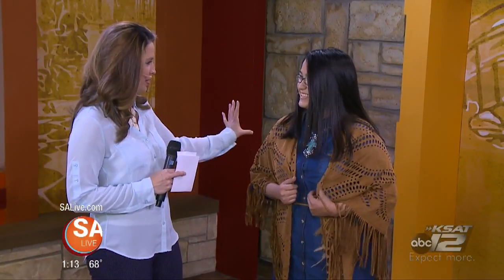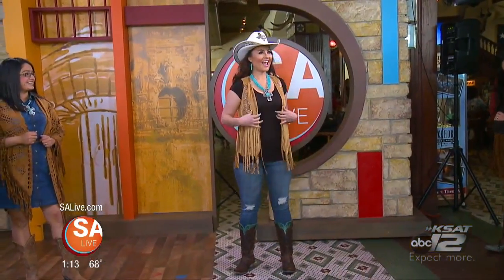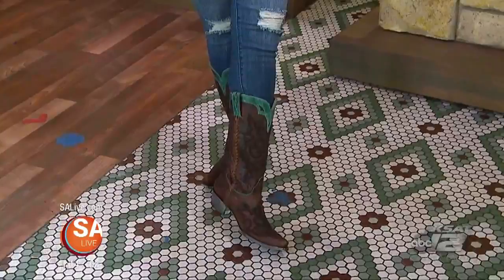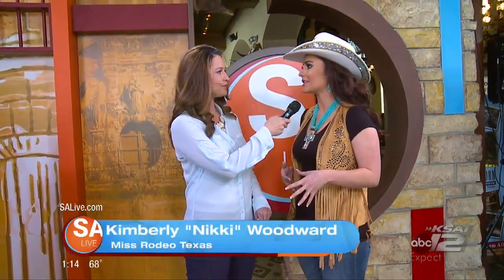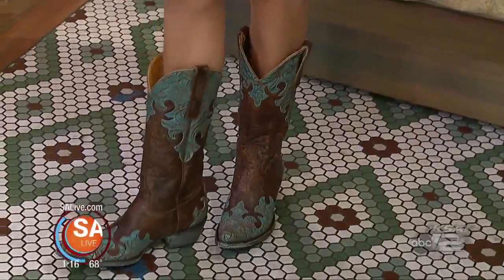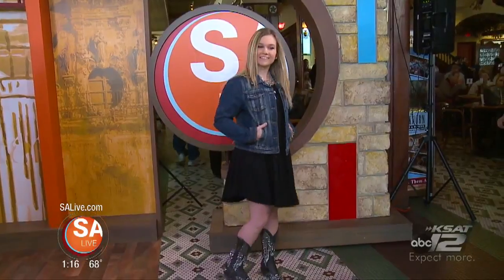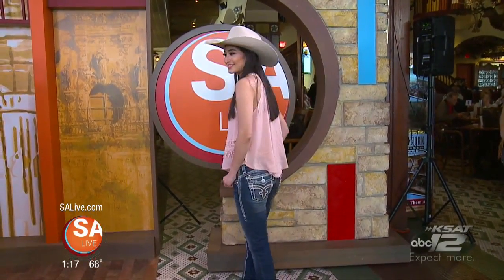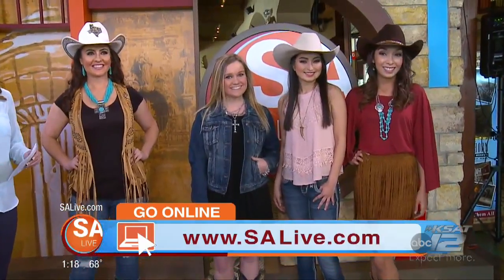Rodeo Fashion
We want to get you ready for the rodeo with some rodeo outfit inspiration!